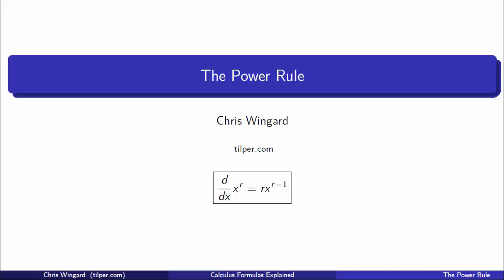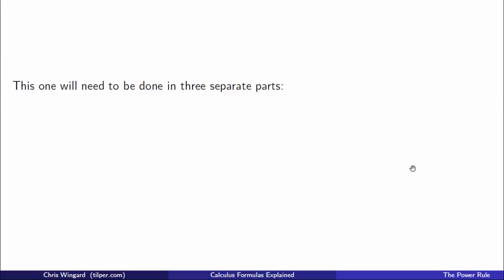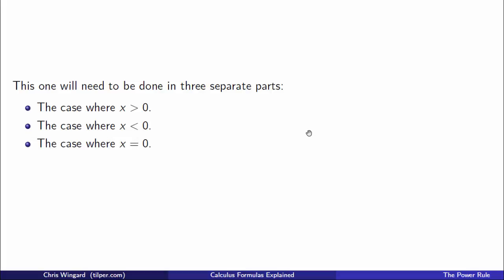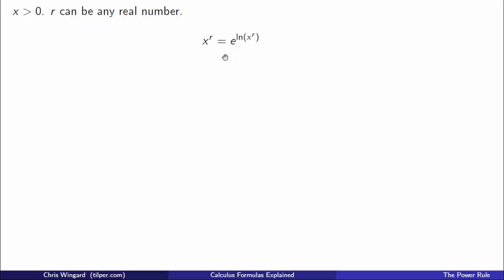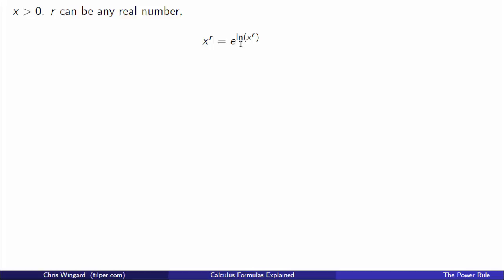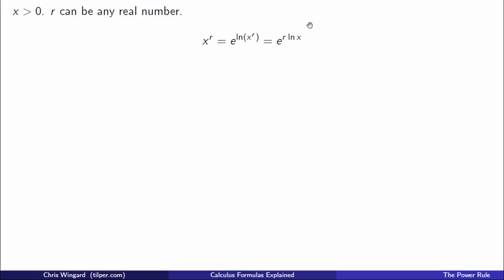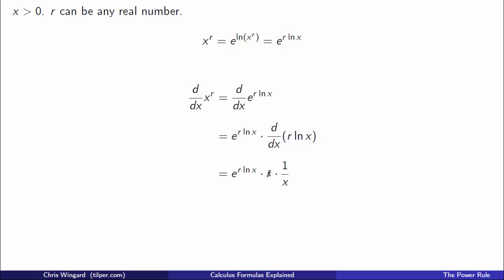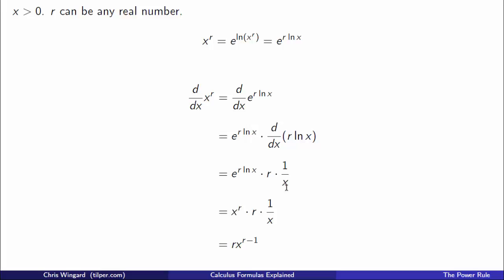Calc Formulas - Power Rule - Positive Base